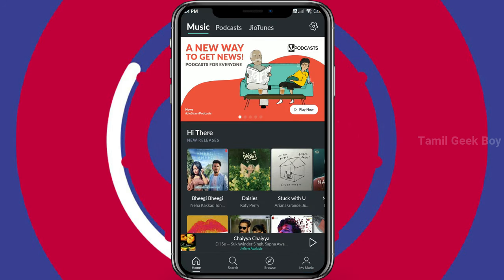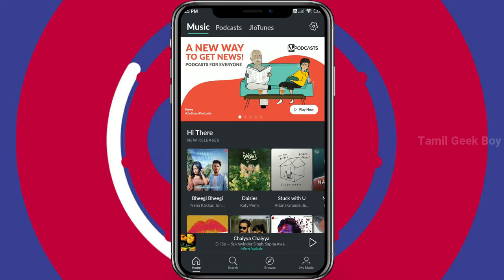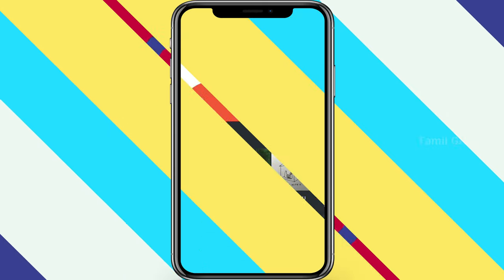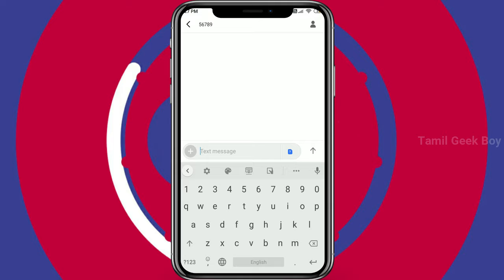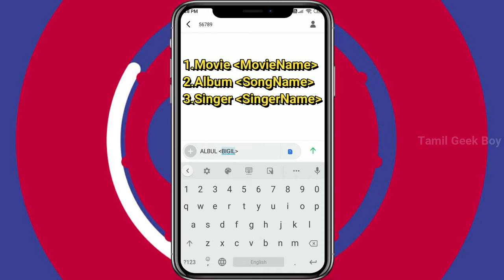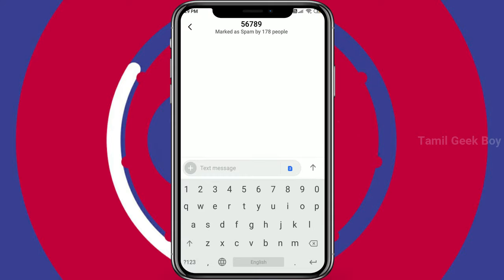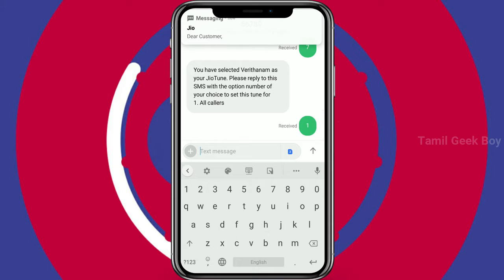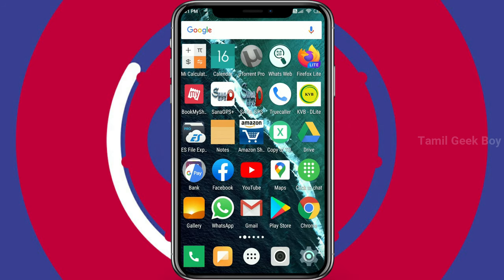Unlimited Jio Free Caller Tune Activate Trick 2021 | Bypass JioSaavn Limit | Tamil Geek Boy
Hello Guys, In this Video i will show to How to Activate JioTunes Unlimited Times.

We are Using JioSaavn App to Activate Jio CallerTune, But In JioSaavn Application, You Can Activate JioTunes 2 Times Per Month. For Unlimited JioTunes, You need to pay Rs.99 Per Month.

But in this Video, I will Show you Some Other Alternative Method to Activate the JioTunes Unlimited Times Per Month.